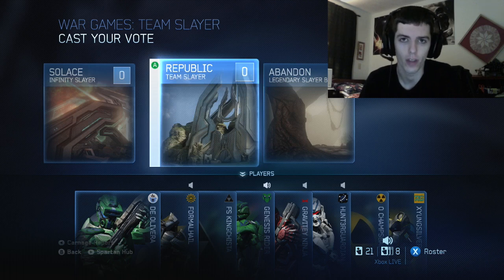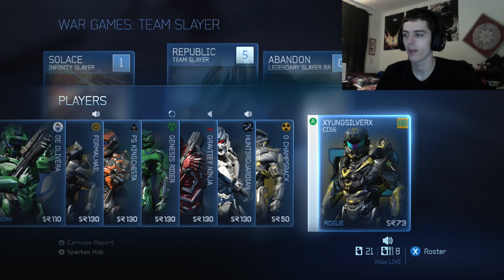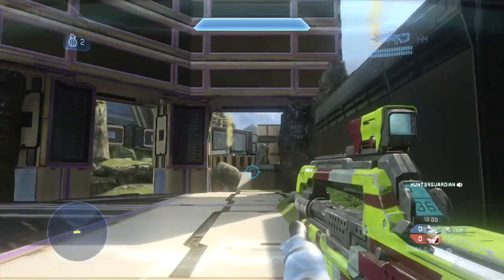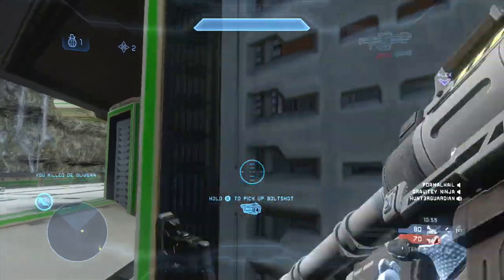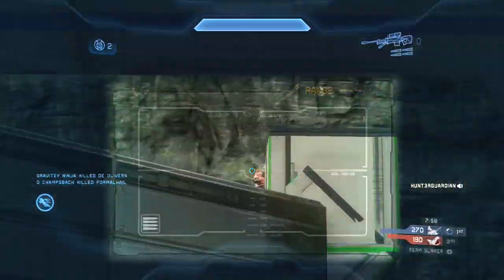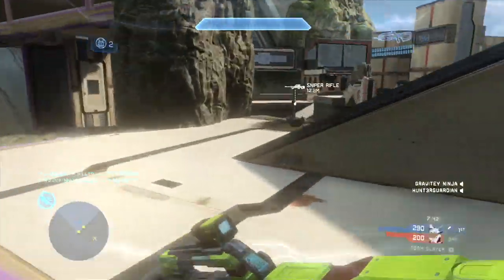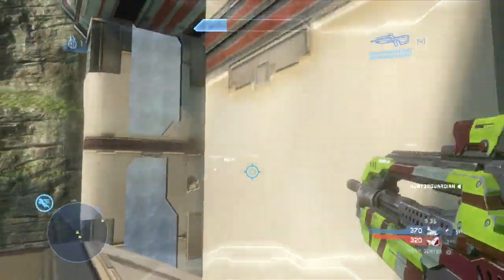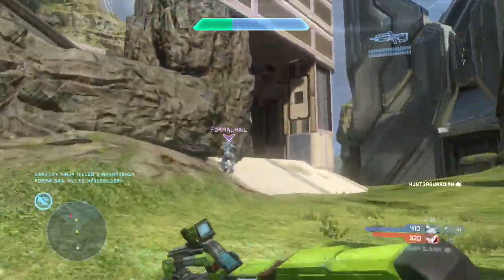Republic Team Slayer - Halo 4 Genesis LIVE Gameplay + Tips & Tricks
My first game on this new map. Went very positive against good enemy team players. LIVE reactions + tips & tricks included. Shoutout to my teammates FormalHail, Hunt3rGuardian, & Gravitey Ninja.

Map: Republic (forged on Ravine)
Gametype: Team Slayer
Point of View: Genesis Rider

-Twitch Watch me play LIVE!

MY SET UP:
-Button Layout: Bumper Jumper
-Sensitivity: 4
-Toggle-crouch: OFF
-Vibration: OFF
-Controller type: Microsoft brand, black, wired.
-Headset: Astro A40
-Mic: Astro A40 mic
-Capture Card: Elgato
-Editing Software: iMovie '11 -